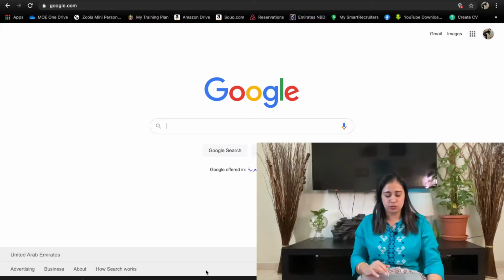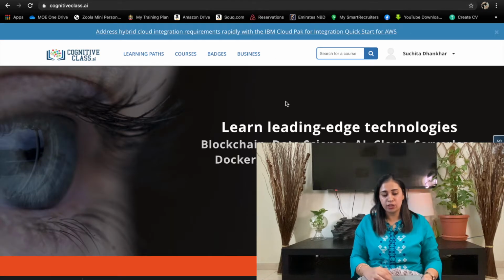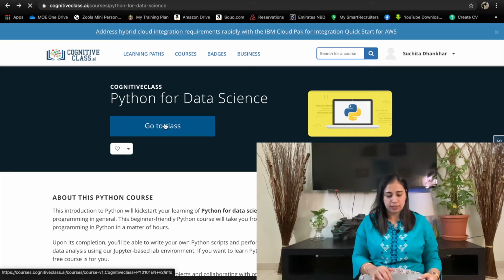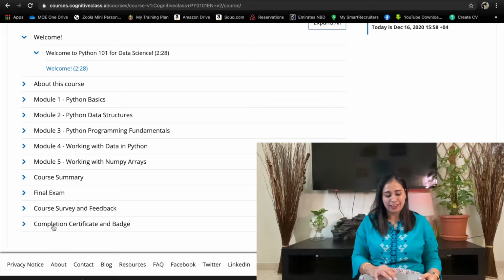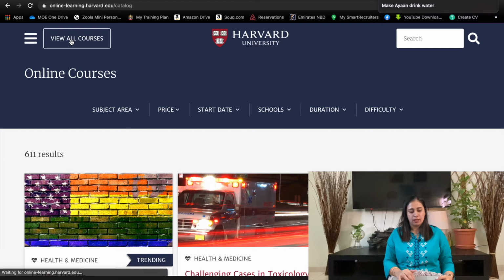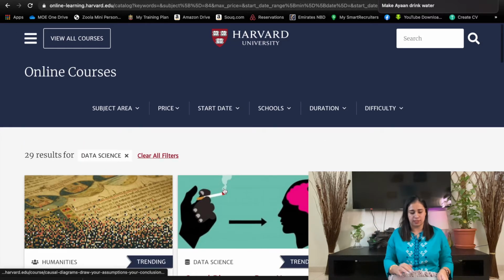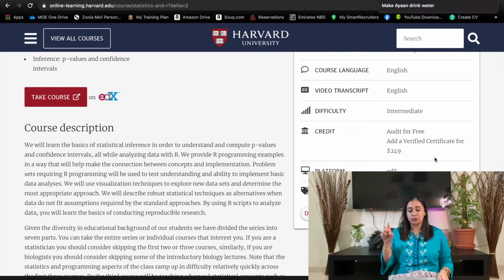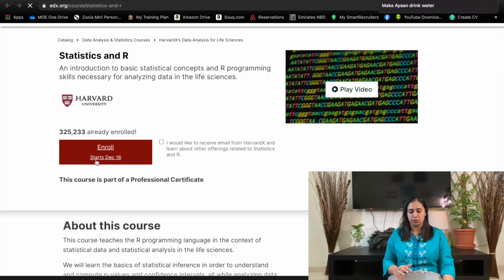FREE data science courses# Become a data scientist without paying money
Hi Everyone ,I hope you will like the video
Surely share your feedback about my efforts in the comment box

Am a teacher by profession basically from Delhi ,working in Dubai  since 2018.I made this channel to help my teacher community in India.

If you like to see my life follow my son channel.